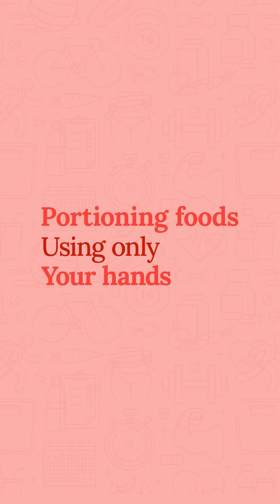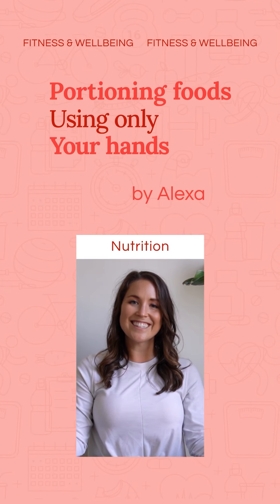Portioning Food Using Only Your Hands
In this video Alexa will show you the best way to portion out your food with no kitchen materials required

Alexa Hanshaw is a functional health and stress management coach and founder of Alexa Hanshaw LLC, on a mission to empower people to become the CEO of their Stress.

If you're interested in more tips just like this one, or a variety of other health and wellness tips, check out our LIVE online classes

Amphy is an online online marketplace for live video classes. We are connecting amazing teachers to an audience previously out of reach, and allowing students to enjoy the benefits and convenience of learning from home. We’re creating A Brighter Us.